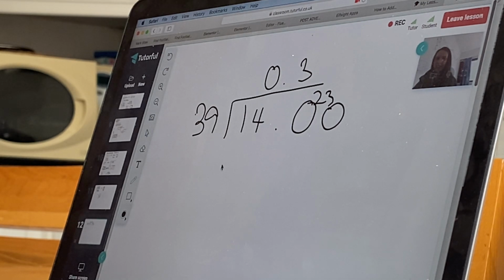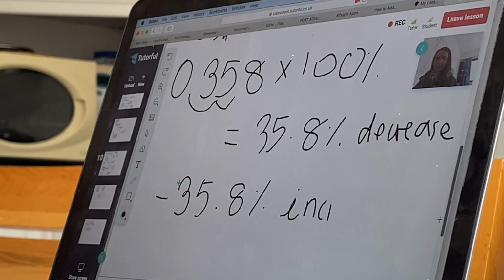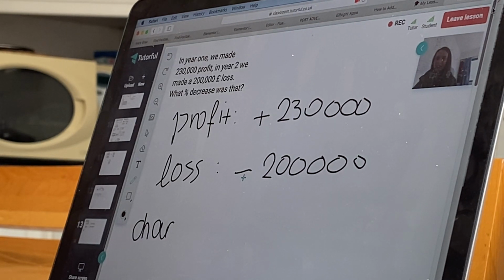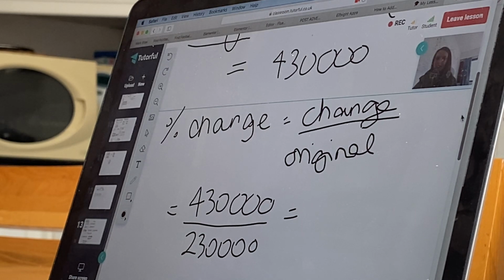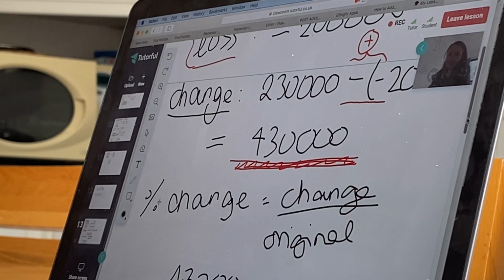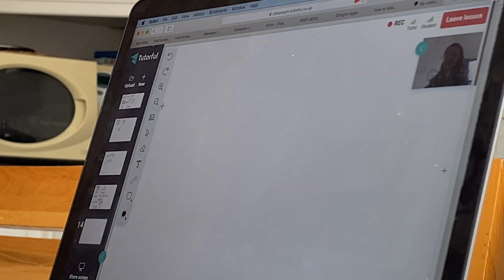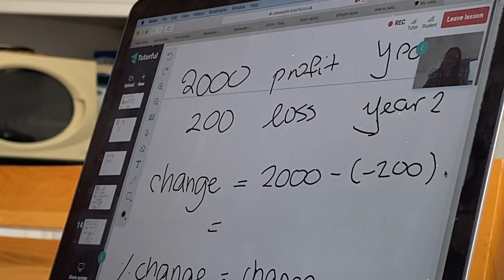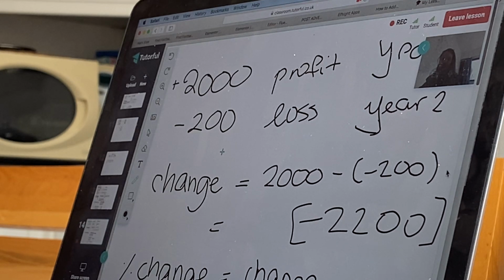Julia 2 March 4